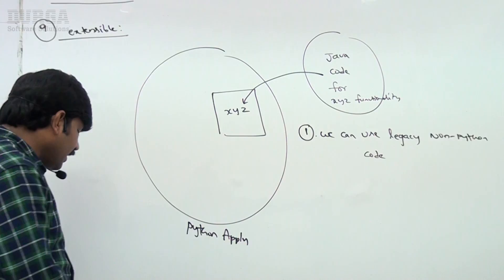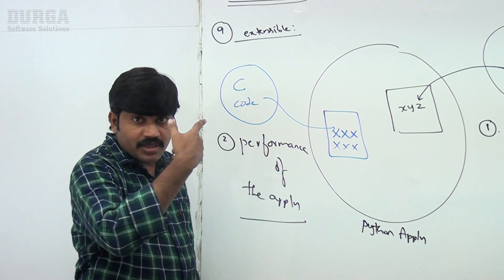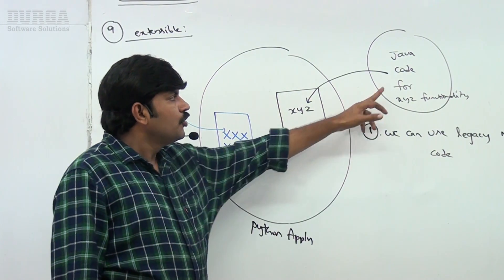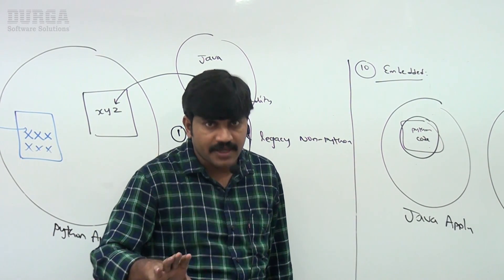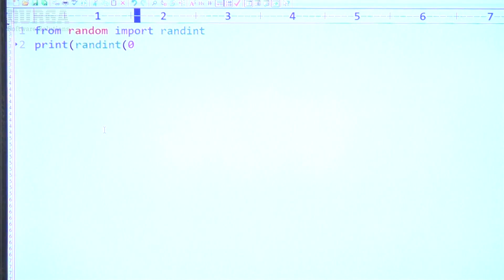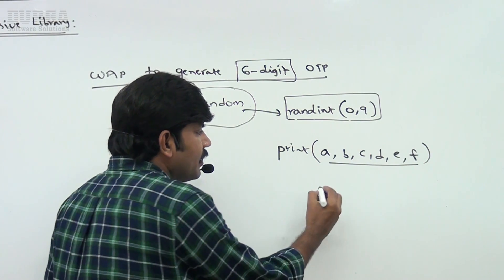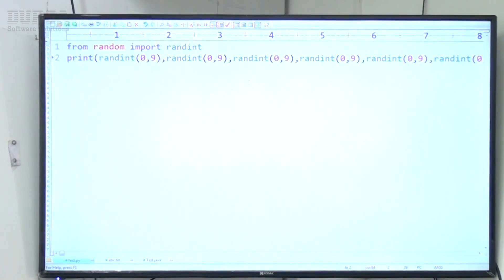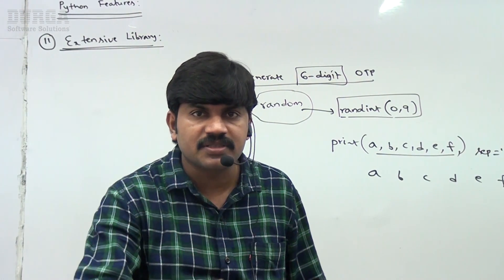Python Tutorial || Features of Python Part - 4 || by Durga Sir